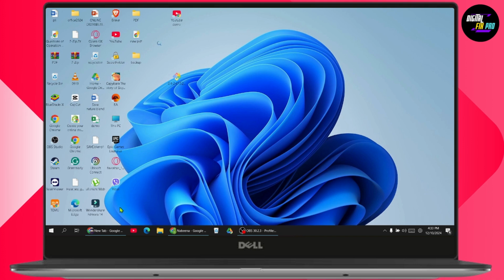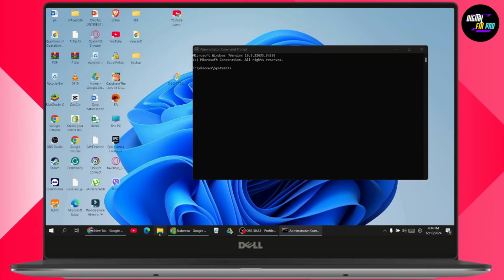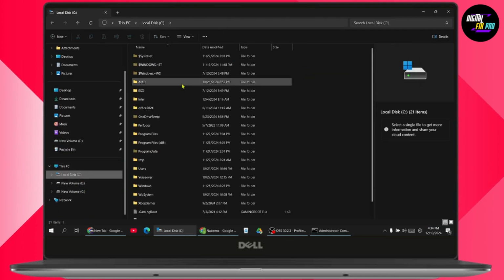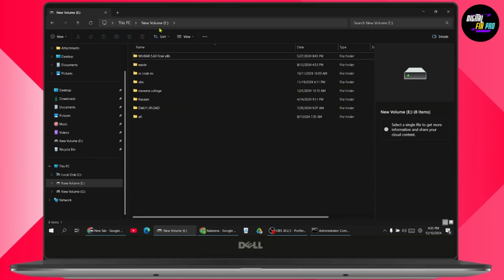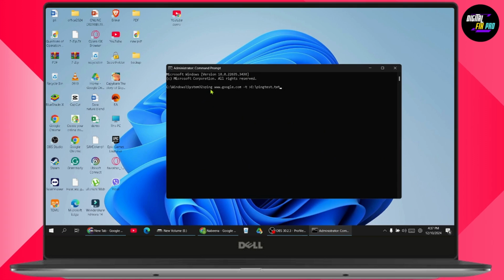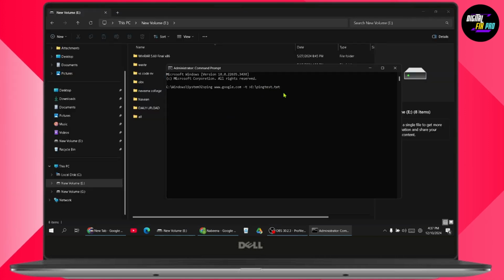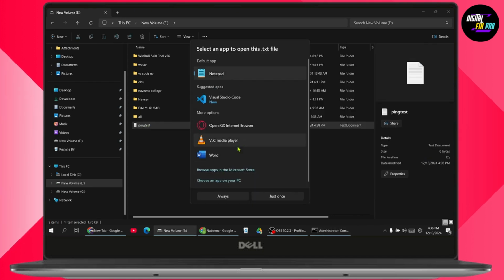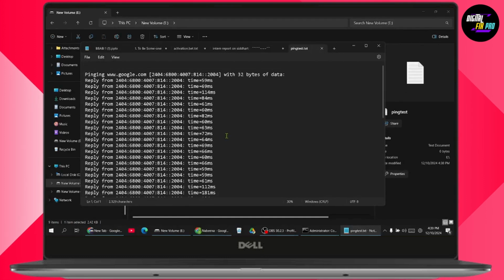Save Ping Output Report In Notepad Automatically | Ping OutPut To Text File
How To Save Ping Output Report In Notepad Automatically
how to save ping report
save ping report in text file
how to save ping report in text file
how to save ping result in notepad
how to save ping command to text file

Welcome to this tutorial on how to save a ping output report in Notepad automatically. In this video, we’ll guide you through the steps to save your ping results directly into a text file using the command prompt. Follow along to learn this simple process!

0:00 - Introduction
0:10 - Opening Command Prompt (cmd) as Administrator
0:25 - Selecting a Drive/Location to Save the File
0:40 - Entering the Command: ping -t - e:\pingtest.text
1:05 - Checking the Saved File on the Selected Drive
1:20 - Viewing the File in Notepad
1:30 - Conclusion